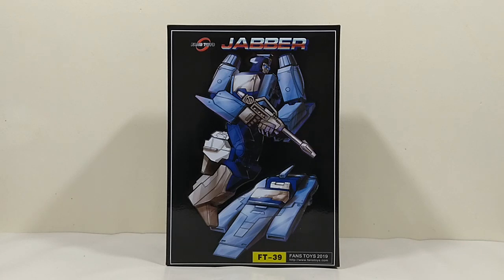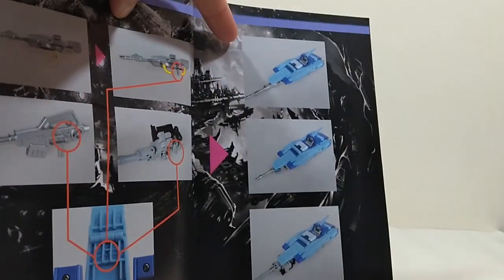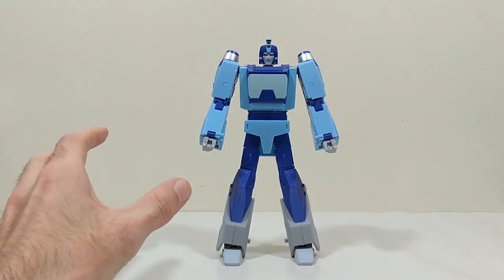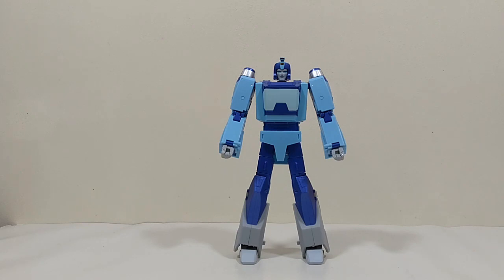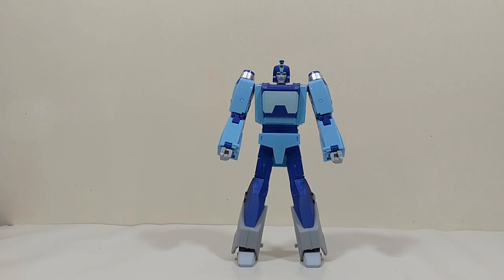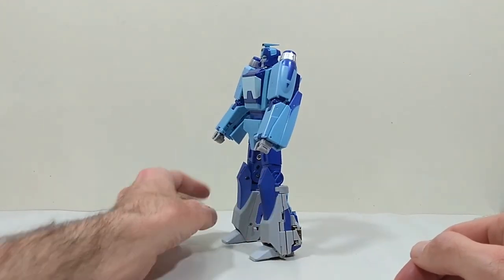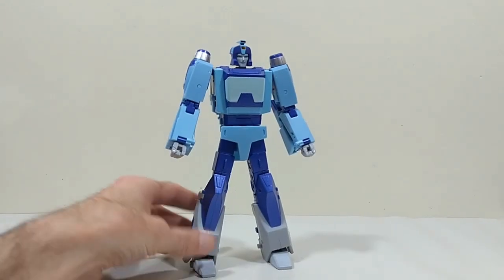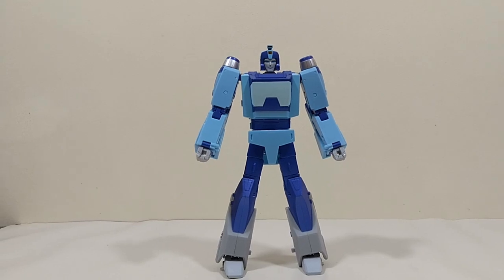Fans Toys FT-39 Jabber first impressions review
Some thoughts on the recently released FT-39 Jabber, AKA Blurr.